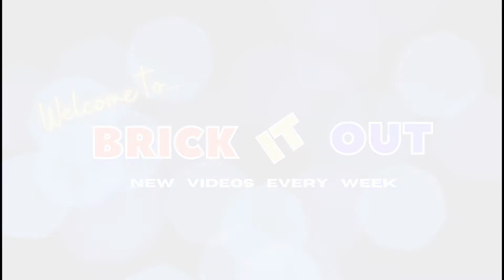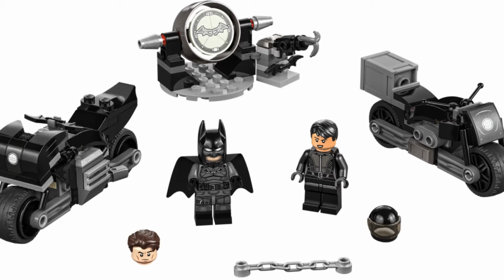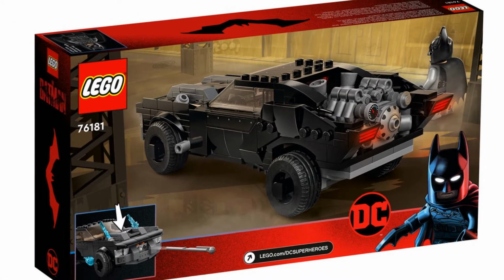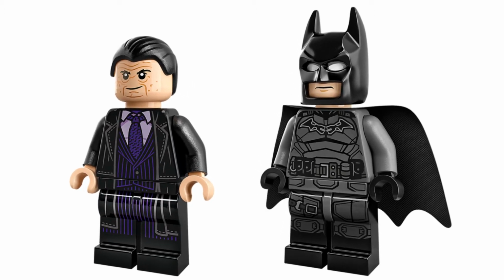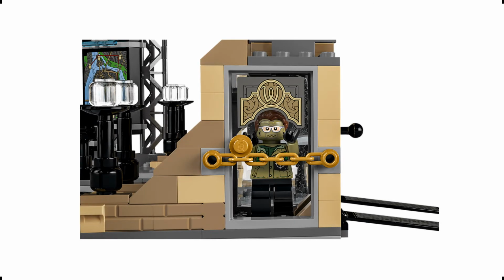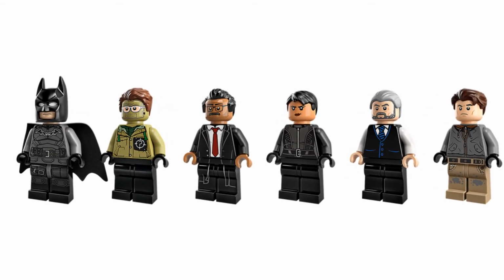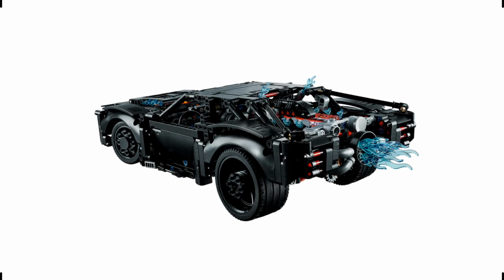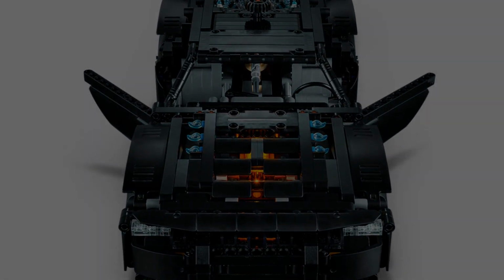LEGO The Batman Movie Sets 2022 OFFICIALLY REVEALED!